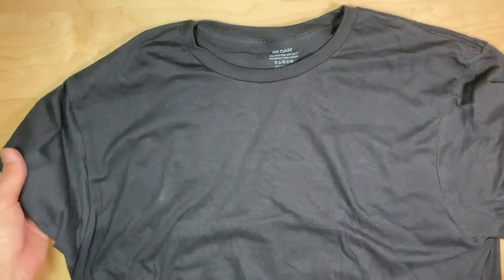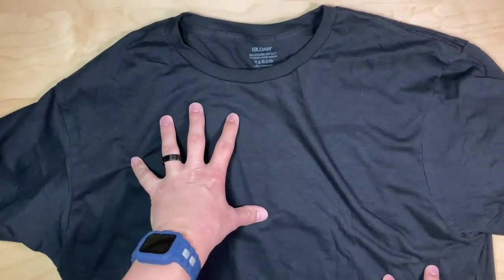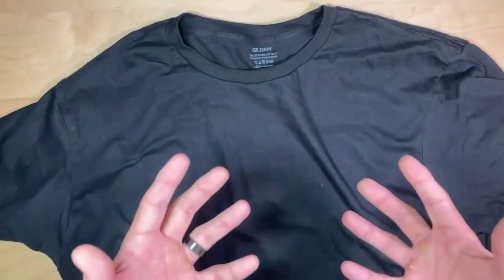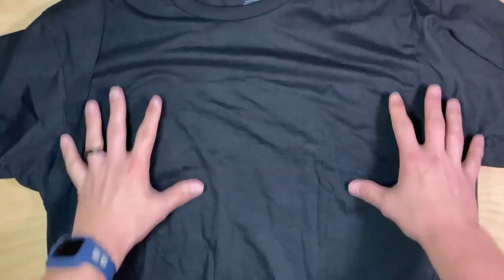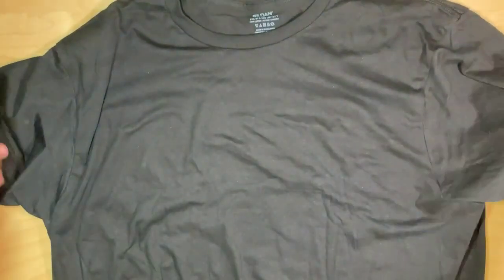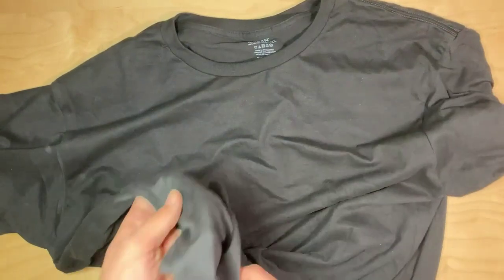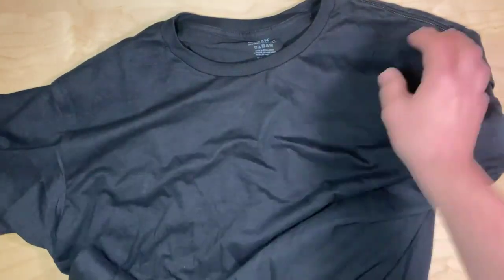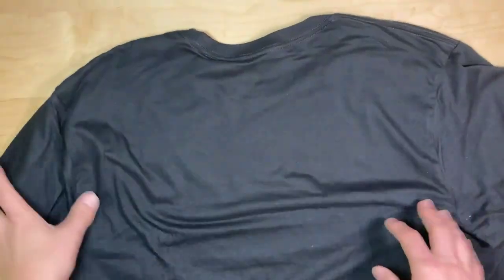Gildan Men's Crew T-Shirts, Multipack, Style G1100